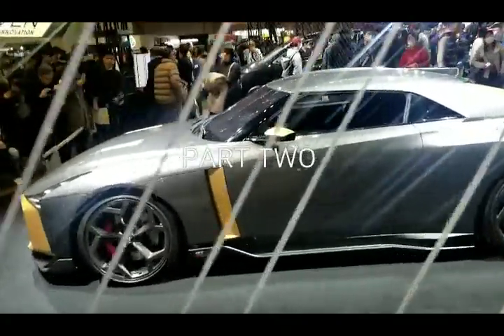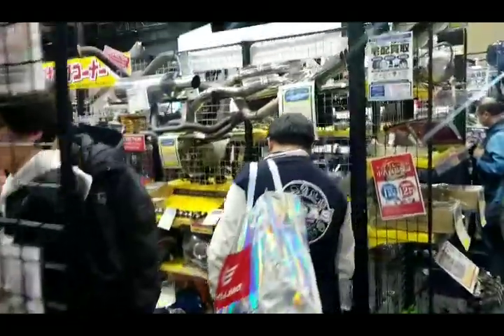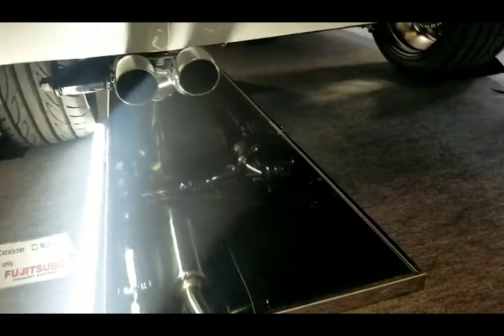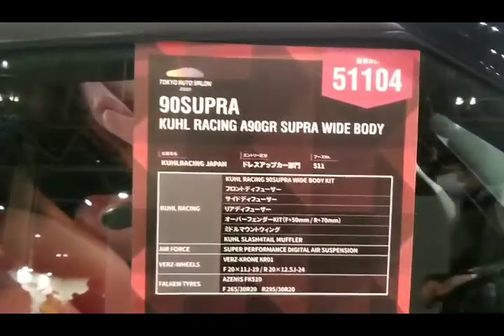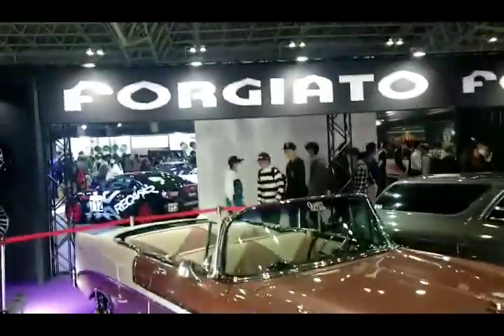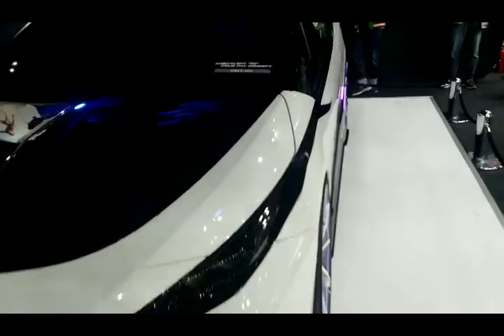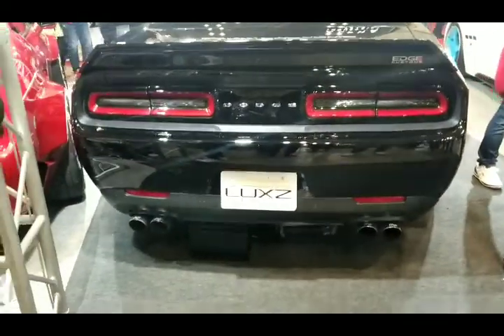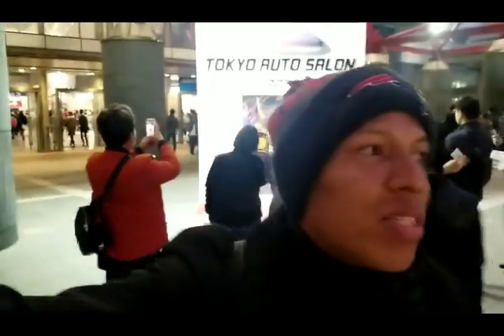TAS PART 2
Tokyo Auto Salon 2020 Part 2